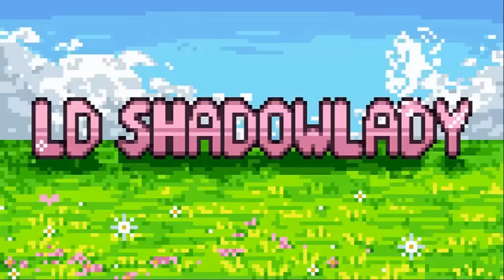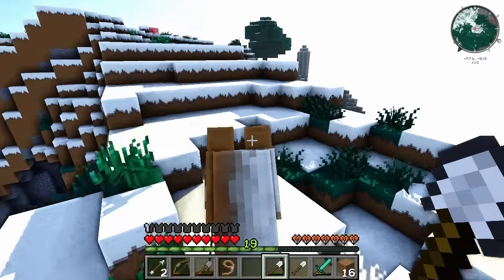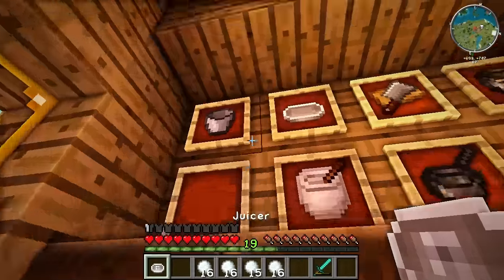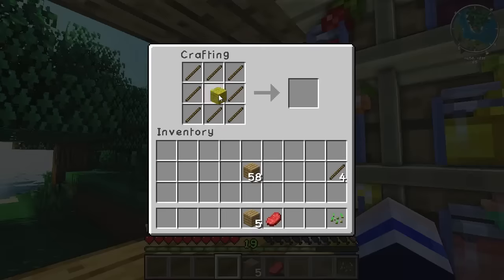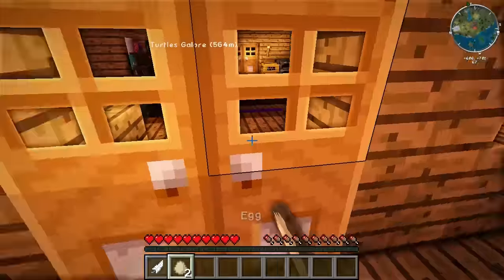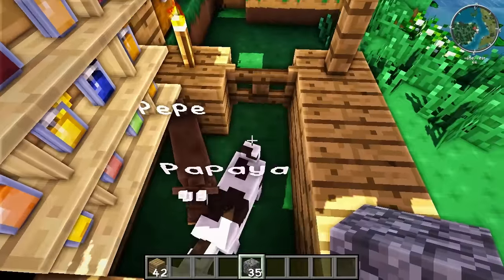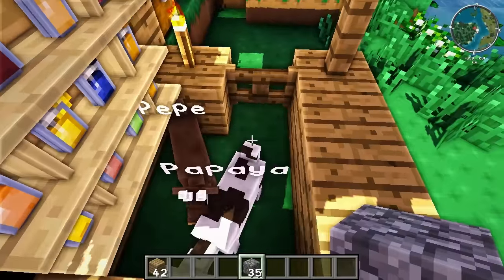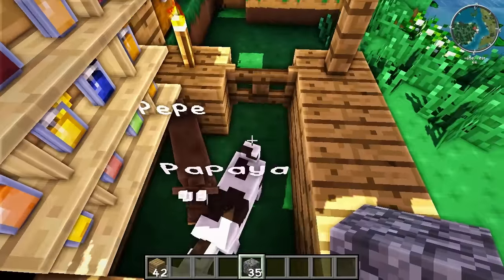Pepe's Smoothie Stand | Shadowcraft 2.0 | Ep.15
Shadowcraft is back with a whole new world and a whole new set of mods on 1.7.2. Shadowcraft is my modded Minecraft singleplayer survival series. Today I build a smoothie stand with goat employees!

Mods:
Chicken Shed, Survival Wings, Tree Capitator, Lucky Block, Animal Bikes, Baby Animals, Biomes O' Plenty, Craftguide, Decocraft, Mo Creatures, Fairy Lights, Gravestones, Mr Crayfish Furniture Mod, Oceancraft, Pam's Get all the Seeds, Pam's Harvestcraft, Pam's Weee Flowers, Shaders, Twilight Forest & YouTuber Blocks.
Shaderpack - BSLMedium
Texture packs - Sphax (crops) and Sandy Dreams (grass & dirt)